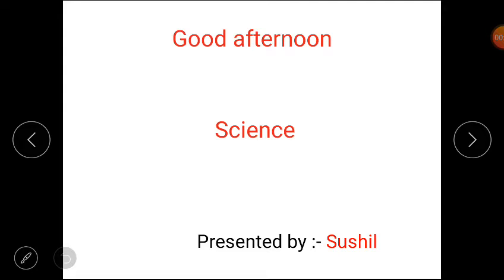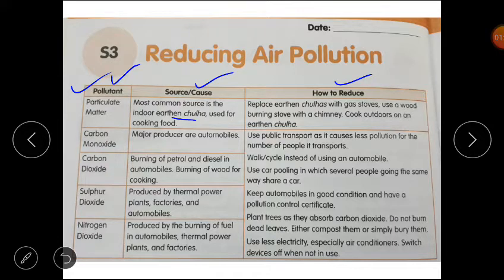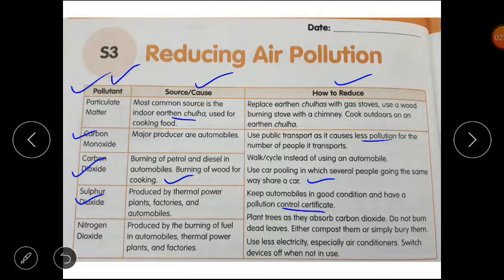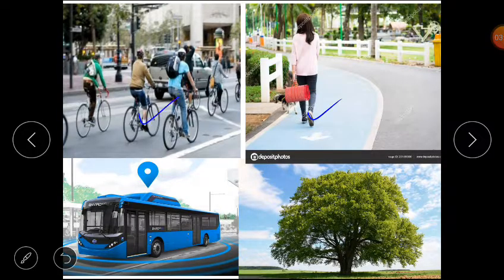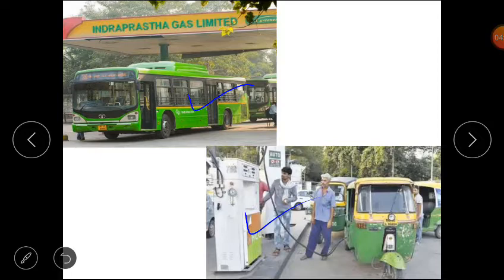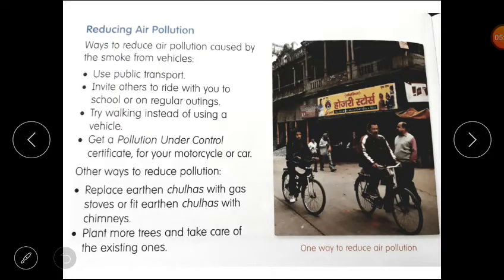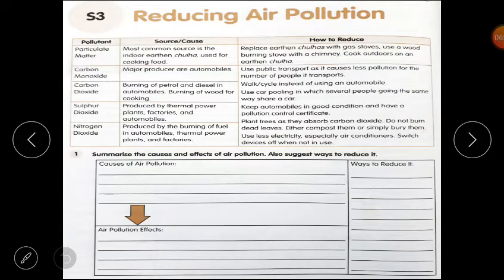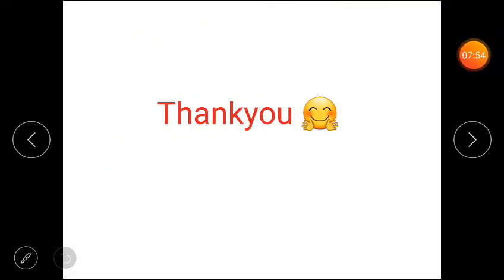Class 4(Science)- Lesson 3(Reducing Air Pollution) of block 18(Air Pollution).